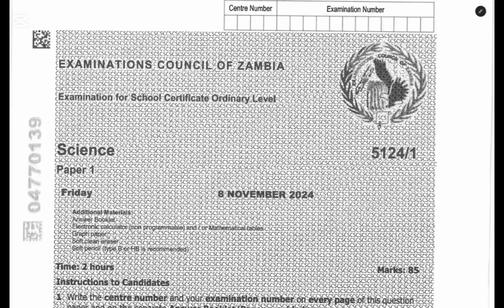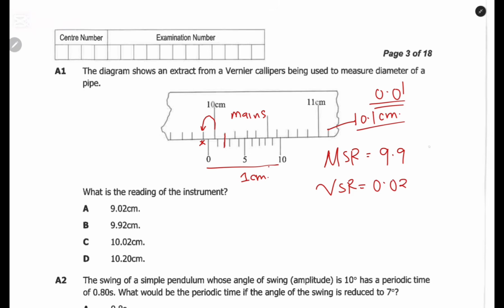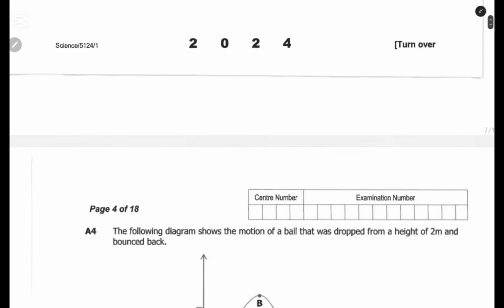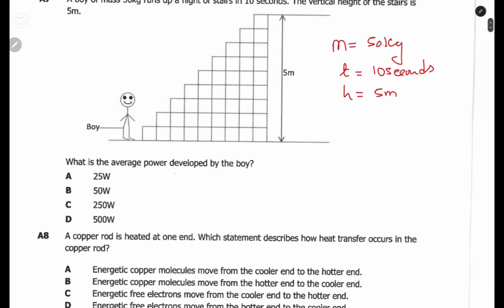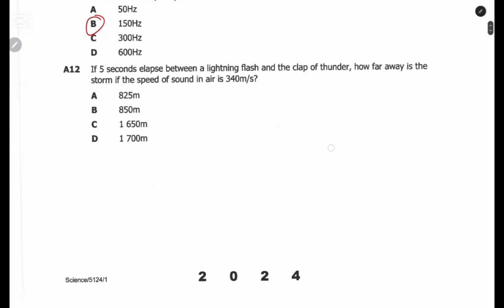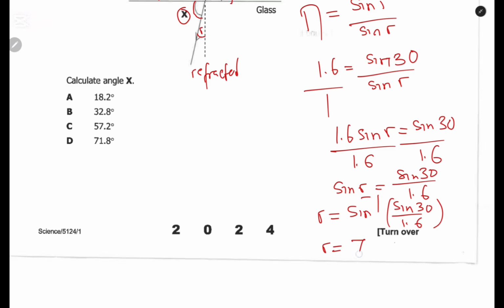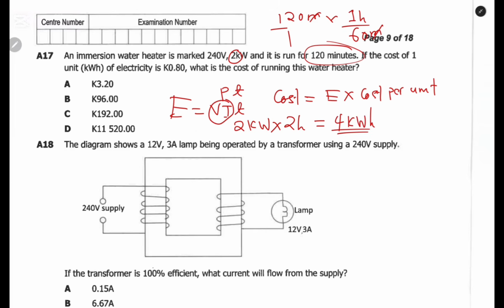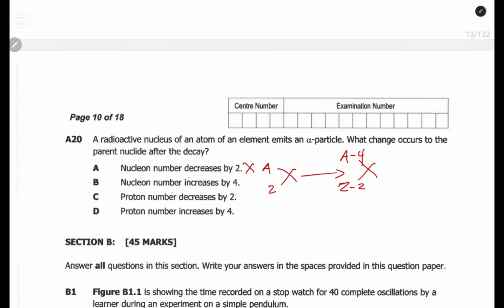2024 ECZ INTERNAL SCIENCE PAPER 1 [ PHYSICS] SECTION A] FULLY ANSWERED